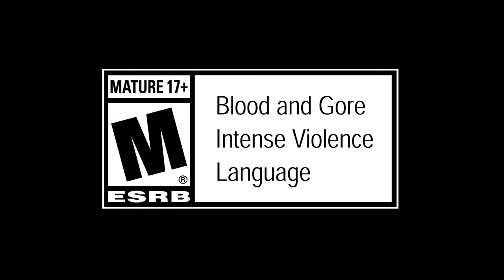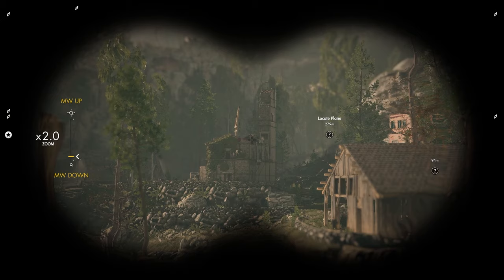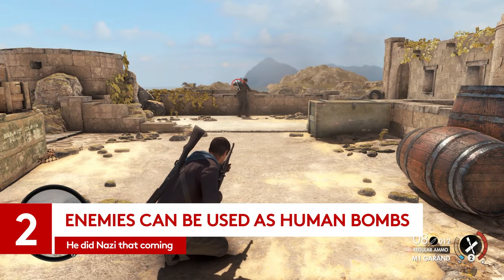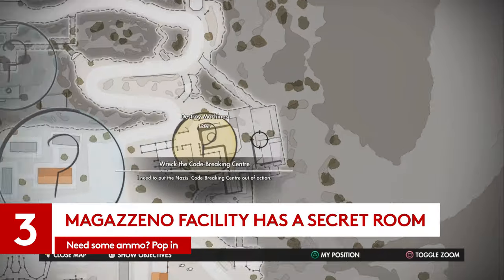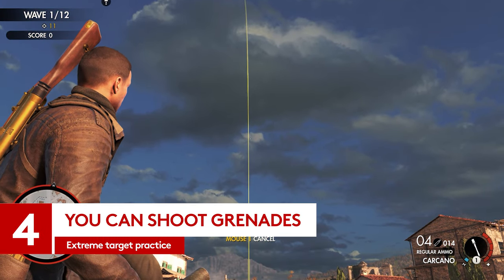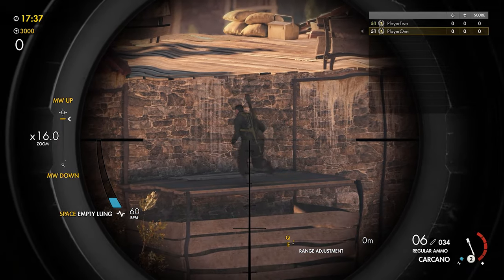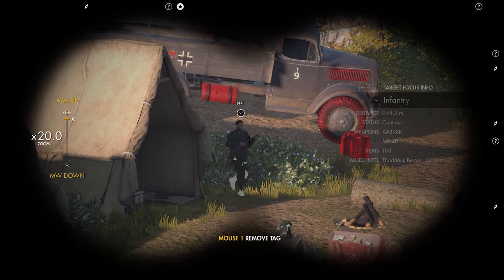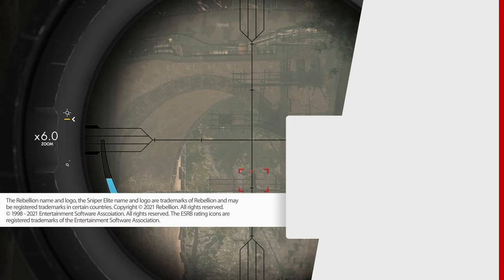Sniper Elite 4 | 6 Things You STILL Haven't Discovered Yet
What to get your hands on some Sniper Elite merch?

Sniper Elite 4 is quite the veteran now, giving us sandbox sniping delights since the halcyon days of 2017. But if you think you know it inside out, keep watching for 6 paradigm shifters that prove how much you’ve still got to discover.

00:00 Intro
01:18 God at the Regilino Viaduct
02:10 Using enemies as human bombs
03:08 Magazzeno Facility’s secret room
04:05 You can shoot grenades
04:53 Multiplayer X-ray killcam
05:48 Horrific Nazi backstories
06:46 Outro